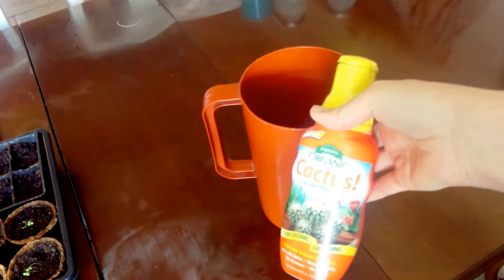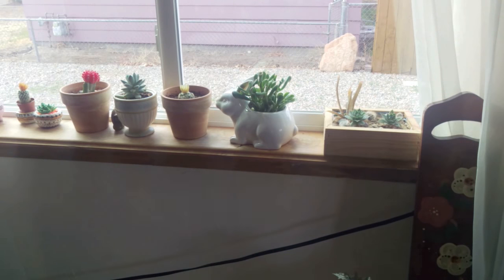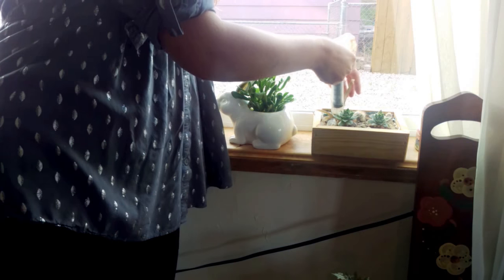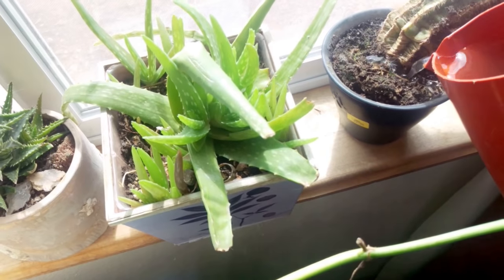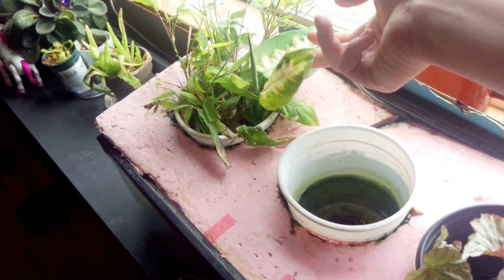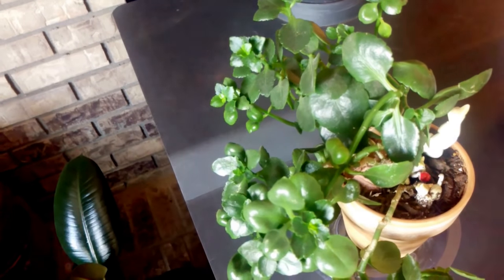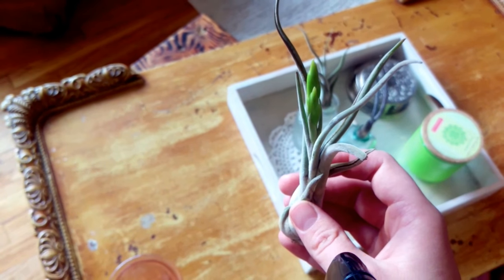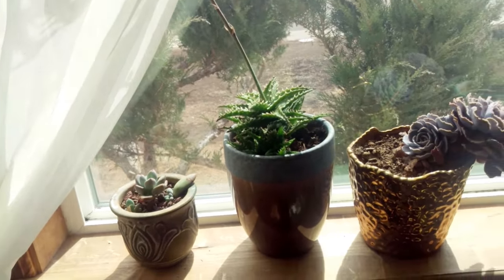How I water all of my succulents and cacti plus an air plant haul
I love succulents, they are just such a fun addition to my house plant collection. I'n this video I take you along with my while I water all of my succulents and cacti. I also show you my new air plants and one of them might flower soon!!! One of my aloe plants is blooming and one of my cacti is getting ready to bloom!